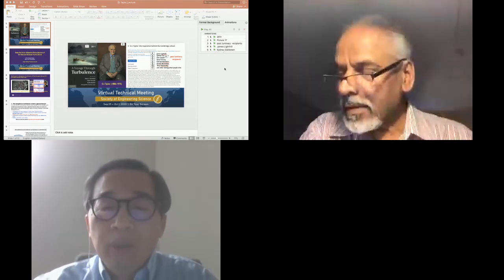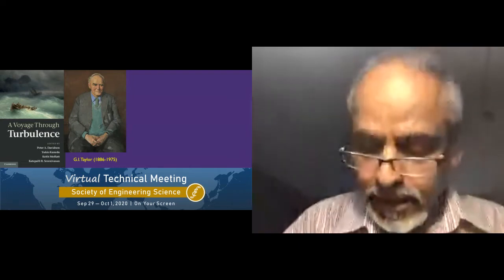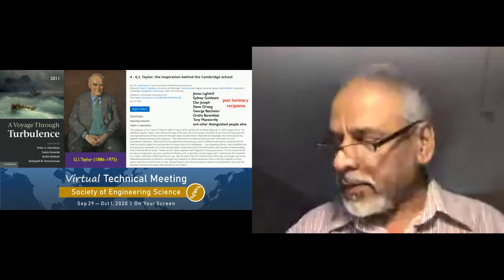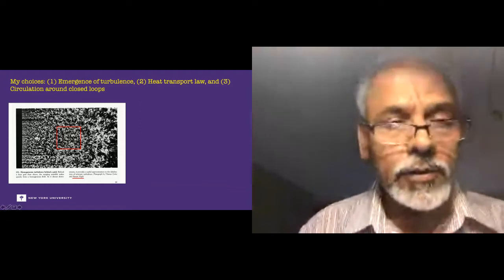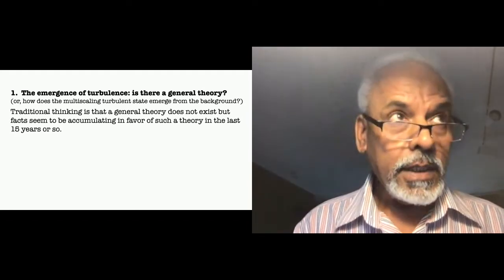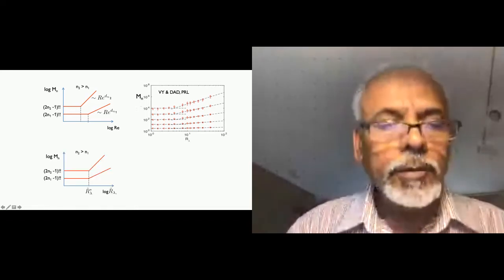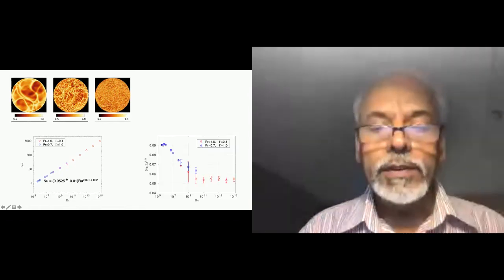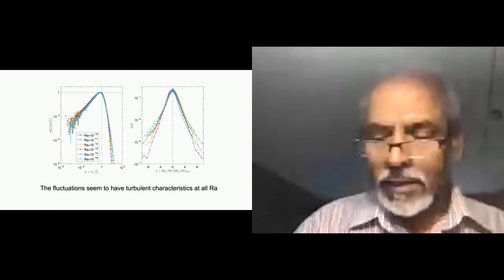SES Virtual Technical Meeting 2020 -- Katepalli Sreenivasan -- Taylor Medal